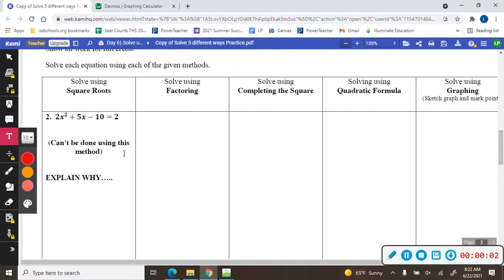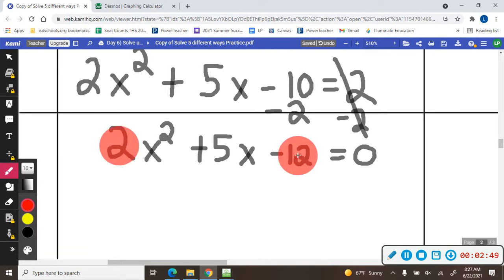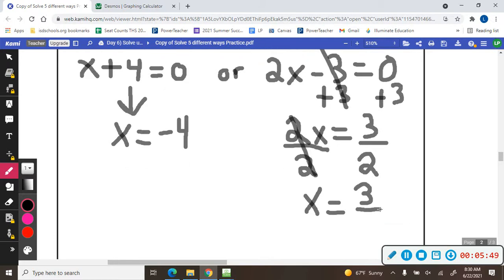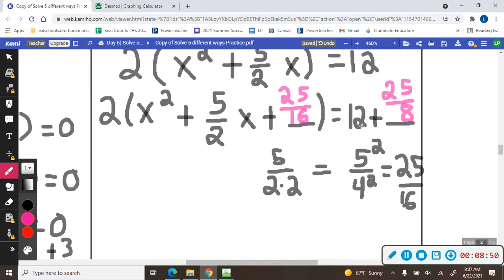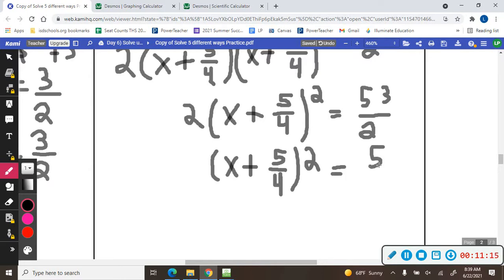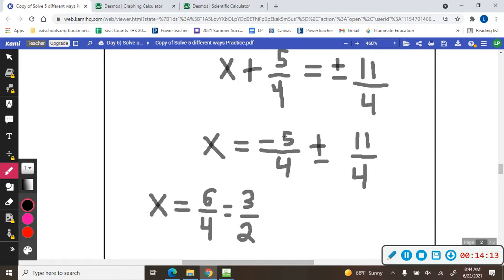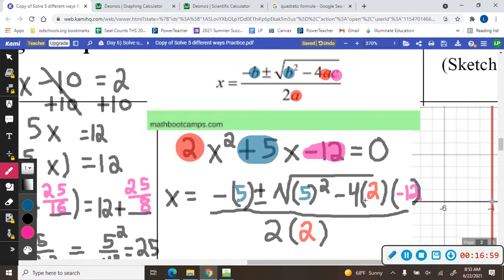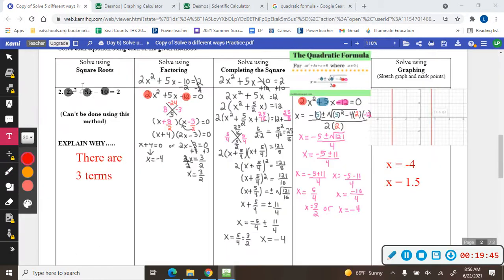Solving all methods Problem 2